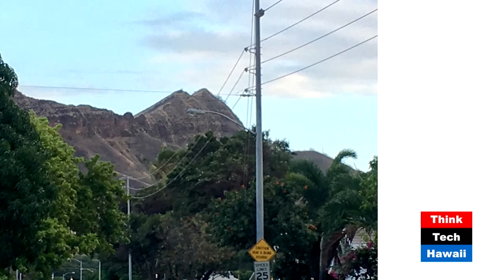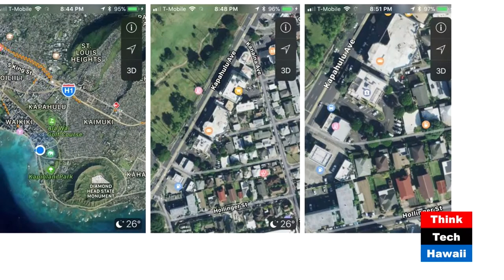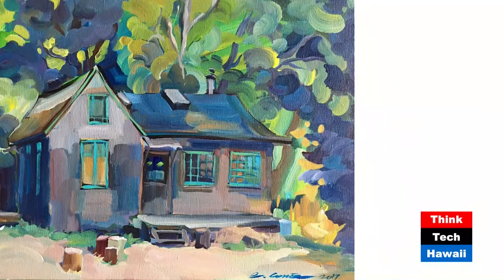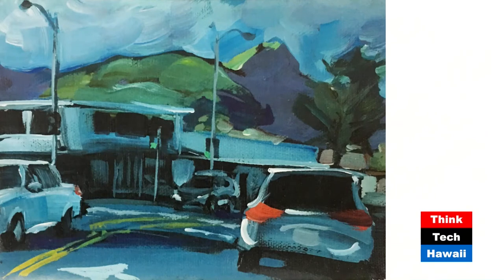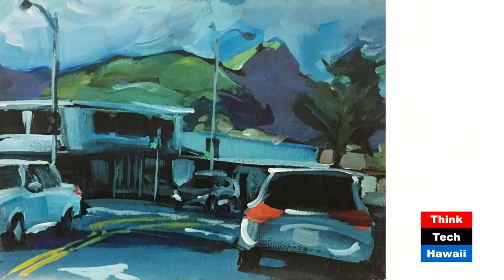Eileen and Jon's Exotic Enclaves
Eileen and Jon appear on Human(e) Architecture with Martin Despang toshare their multicultural dwelling expertise in exotic enclaves including their one in Kapahulu, Honolulu.